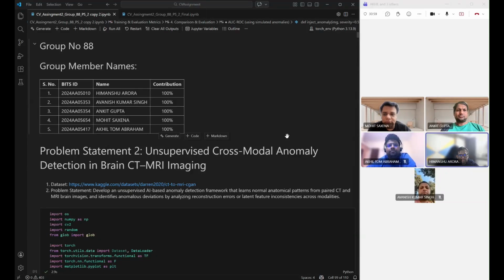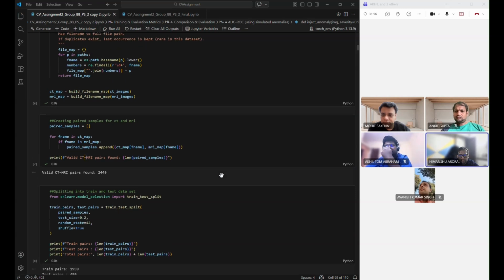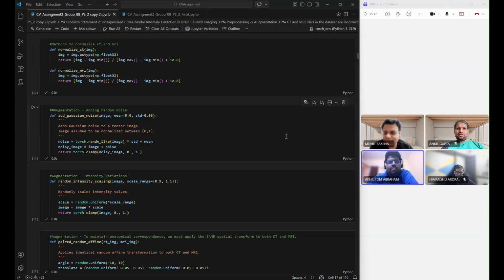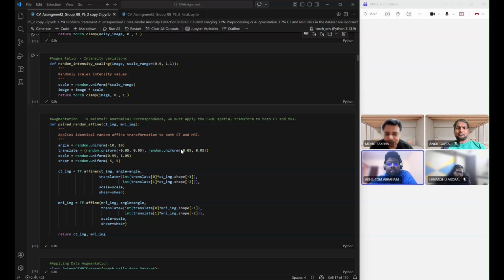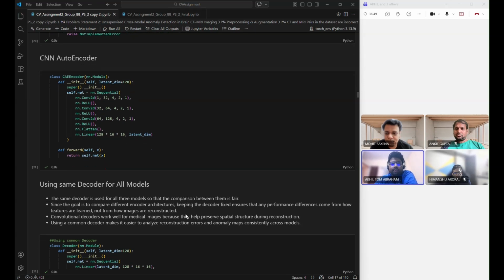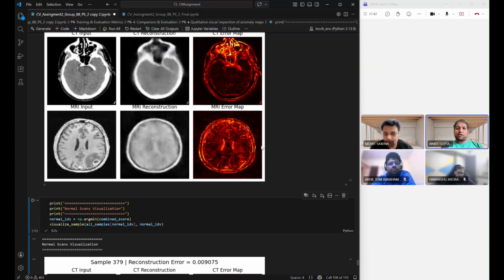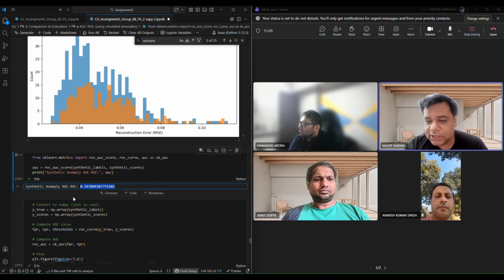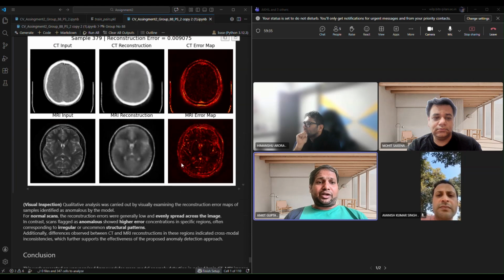CV Assignment Group 88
This is Assignment Description for Problem Statement 2: Unsupervised Cross-Modal Anomaly Detection in Brain CT–MRI Imaging By Group 88